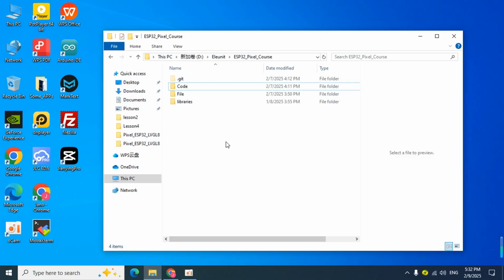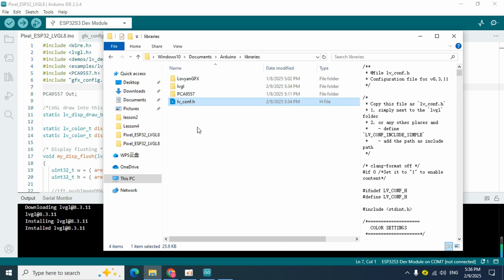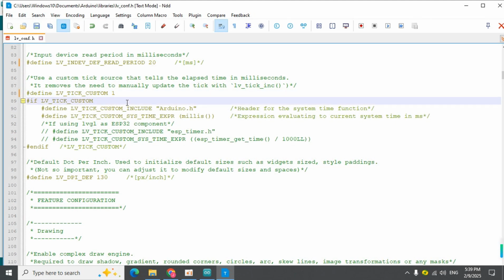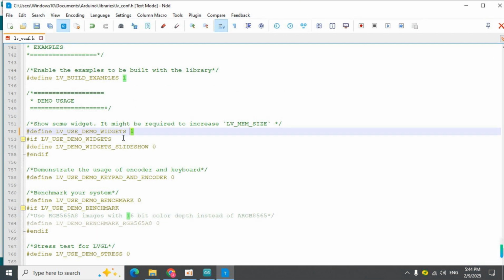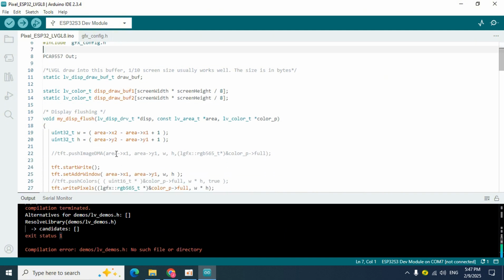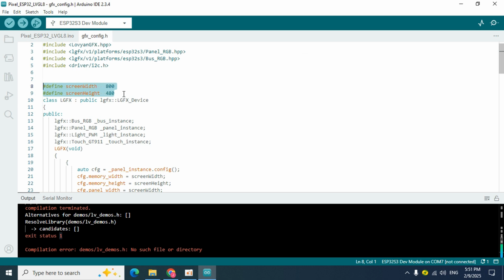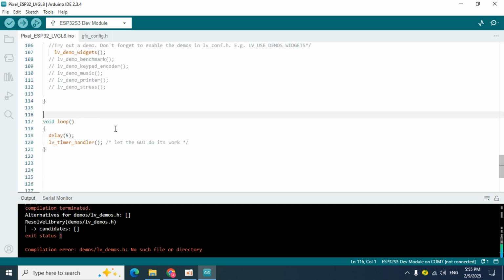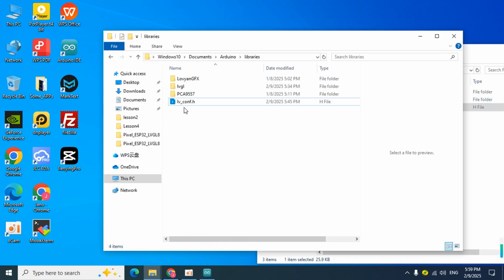How to Start with ESP32: Display LVGL Demo Tutorial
This is a tutorial video on using the ESP32 Pixel board. This video will guide you on how to display LVGL Demo UI using the ESP32 Pixel board. The process involves the lovyanGFX library, LVGL library, TFT display,  and SPI protocol.